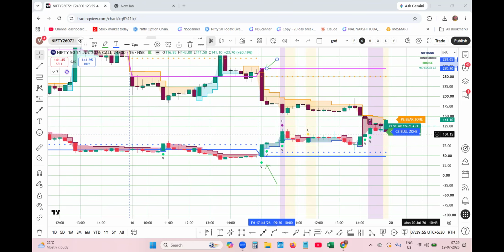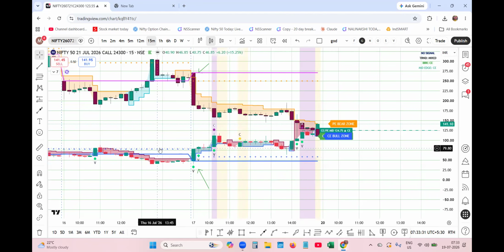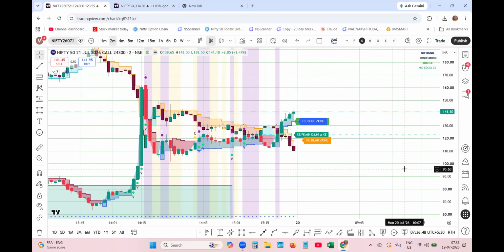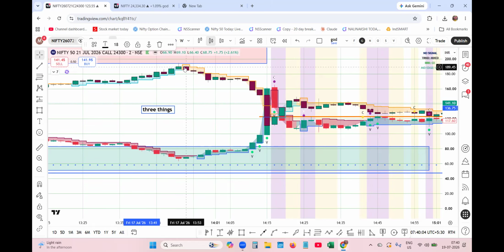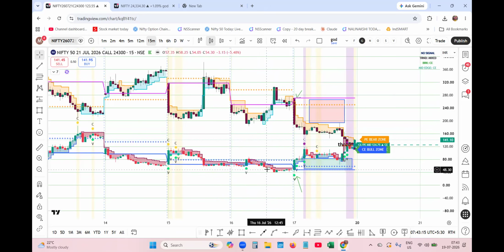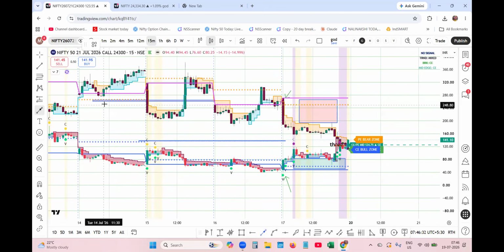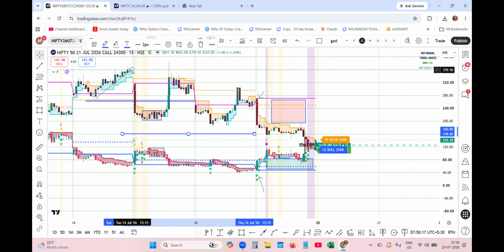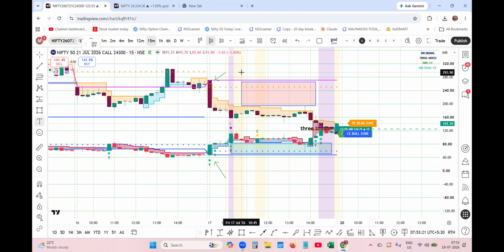WHEN PREMIUM SQUEEZES MARKET SPEAKS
When CE and PE premiums squeeze together, it's not random — it's the market deciding. Here's how compression and divergence actually work, and how to read the balance line before the big move. 📊